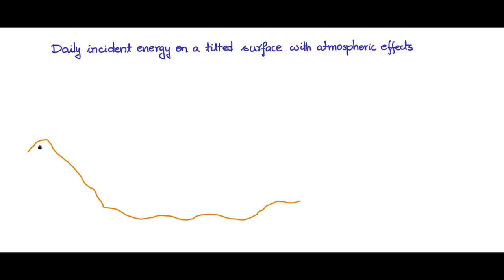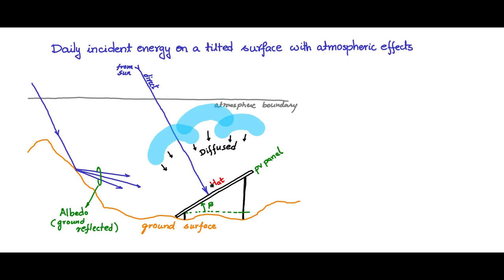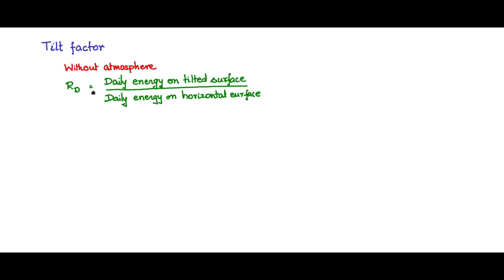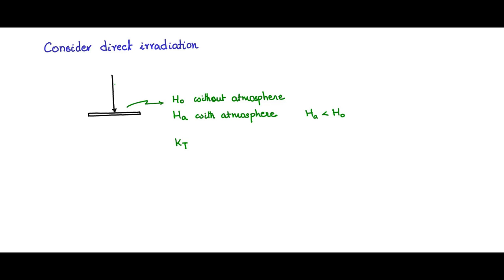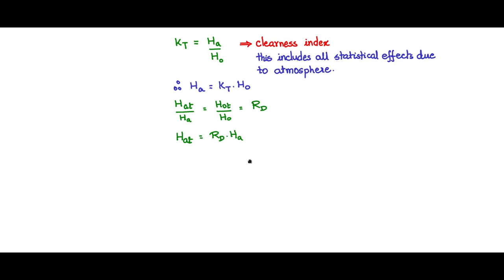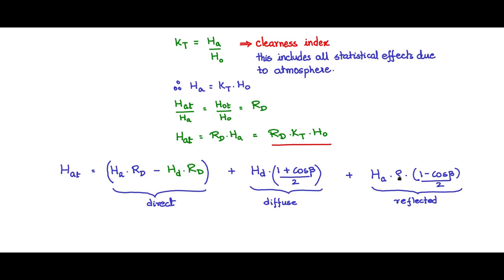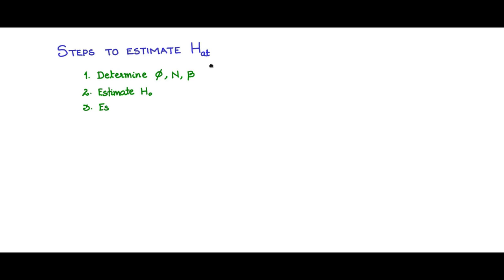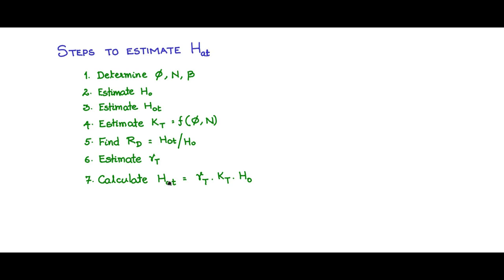Energy with atmospheric effects